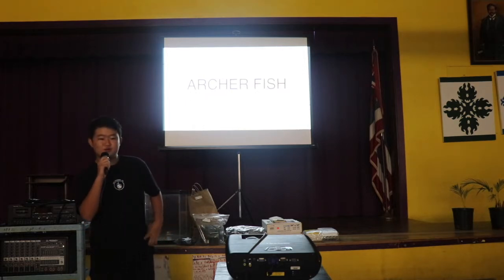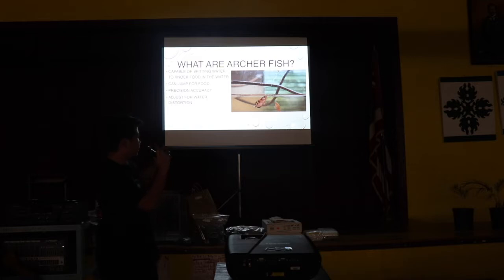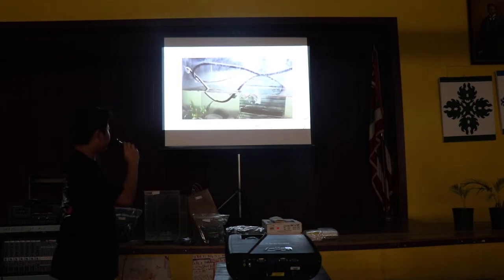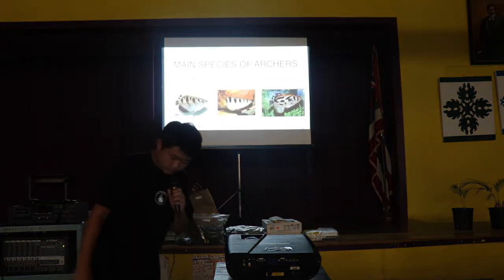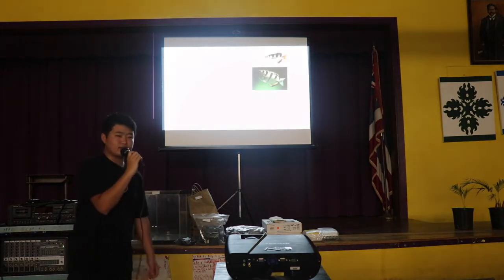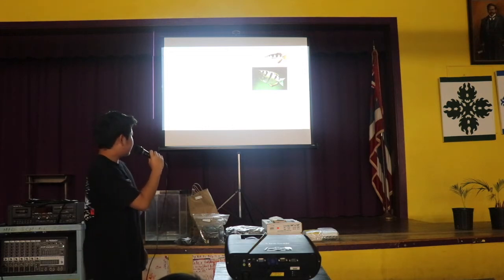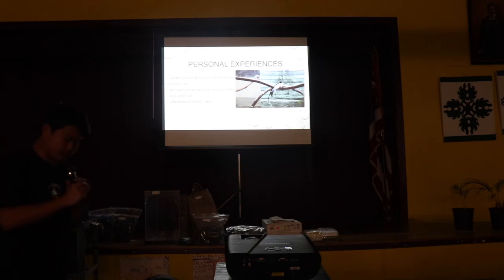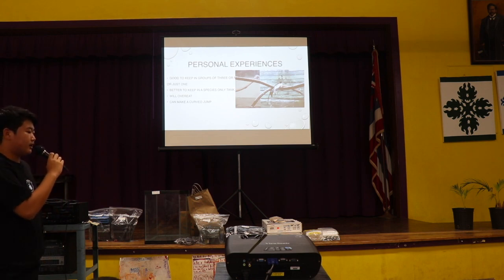Carson Yano's (Aquascaping 101) Archer Fish Presentation (Feb. 2019)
In the presentation from February, junior member Carson Yano showcased his Archer fish tank and talked about the basic care for these marvelous creatures. He is a Junior HAS member. He raises a variety of aquatic creatures as well as freshwater plants.

The Honolulu Aquarium Society was established in 1950 on the island of Oahu. This channel will be used to post videos of our events as well as videos of lecturers and presenters.

If you are interested in our club please join us at our monthly meetings. They are on the first Friday of every month. (If the first Friday falls on a holiday the meeting will be moved the the following Friday)

or our Facebook page for more information.